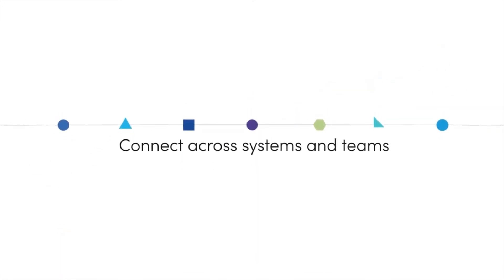About Fiix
Simplify your journey to modern asset maintenance
It’s time to put maintenance chaos behind you. Fiix is the cloud-based CMMS that simplifies your move from reactive to preventive maintenance and beyond.